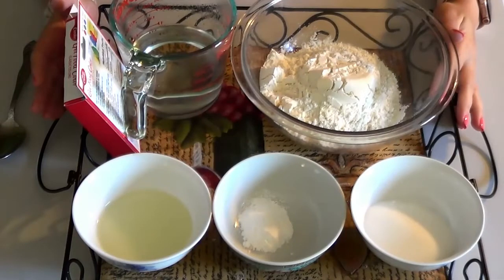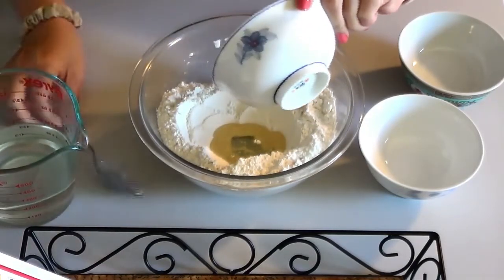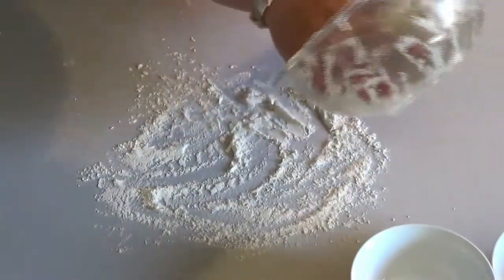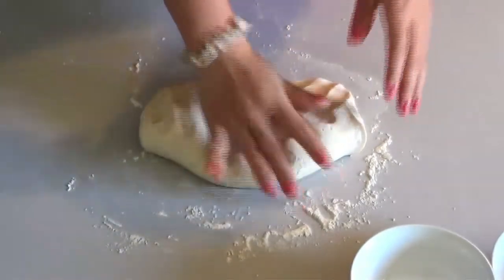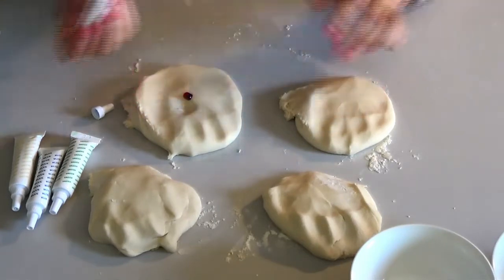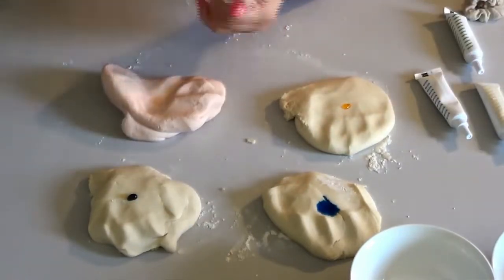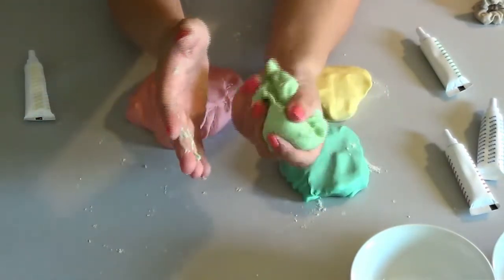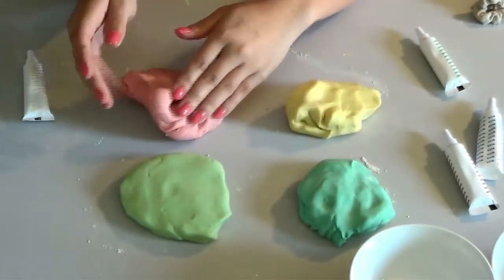Crafts at Home Make Play Dough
DIY play dough with Miss Lian. Miss Lian shows you how to make your own play dough with only 4-5 ingredients you have at home.